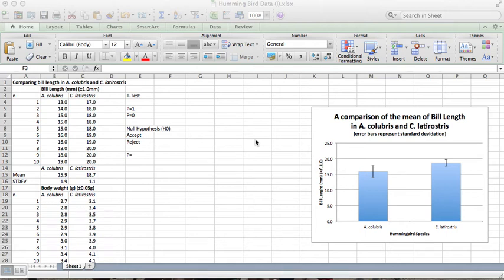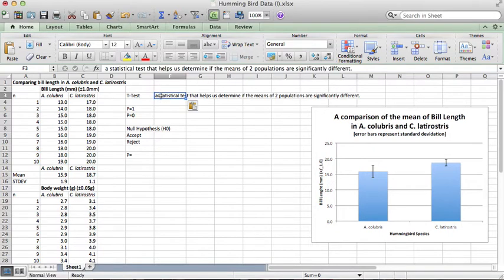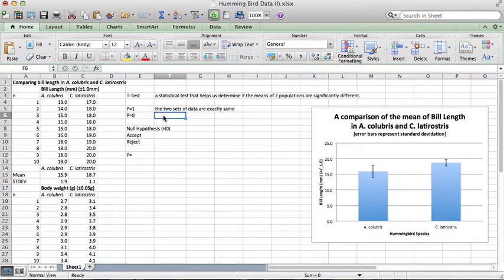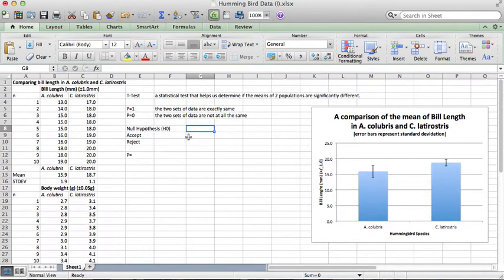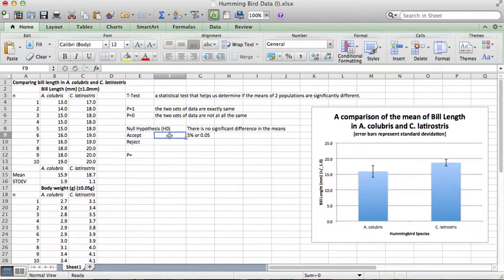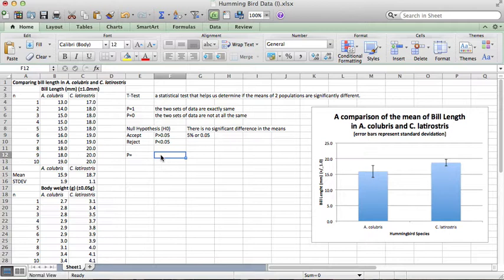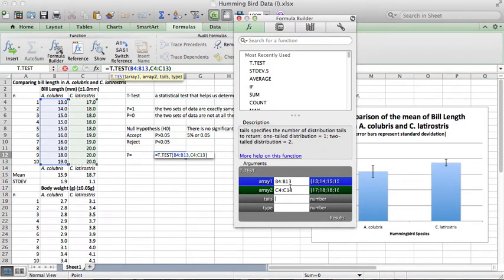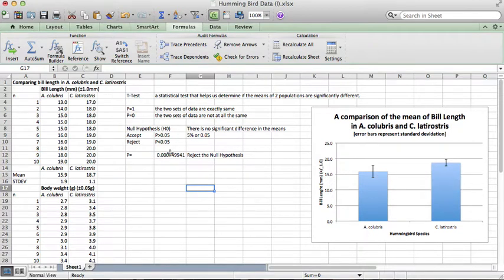T-Test using Excel